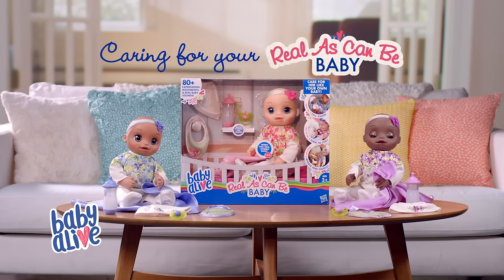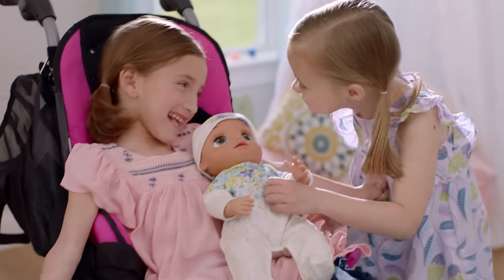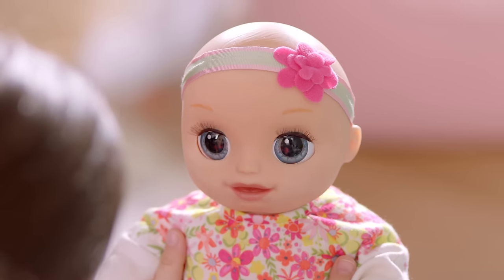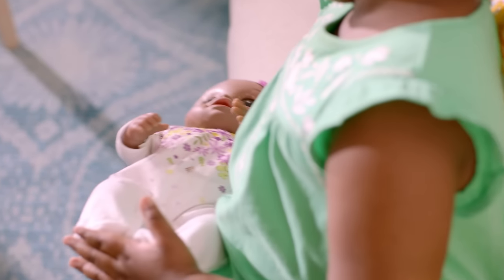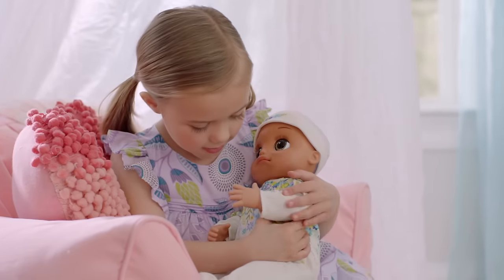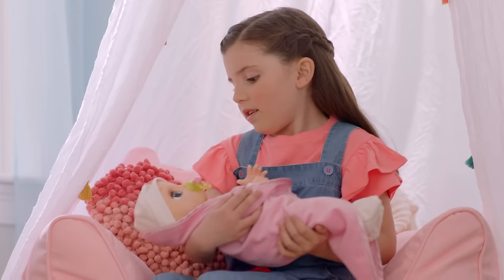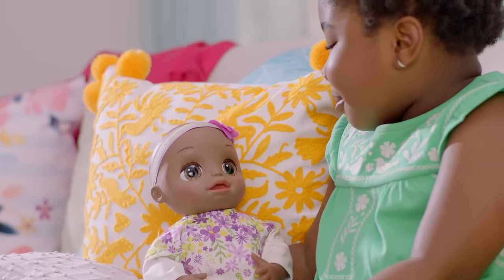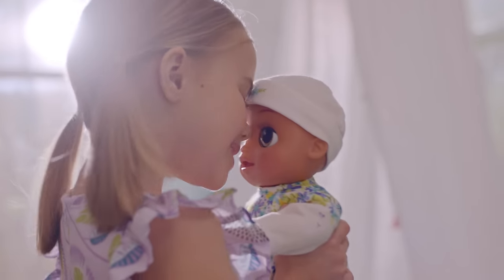Baby Alive - How to Care for Real As Can Be Baby 🌸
Learn how to take care for Real As Can Be Baby with this easy-to-follow demo! Real As Can Be Baby has multiple accessories, activation points, and sounds so children can learn to care for her as if she were a real baby. Love every moment! 🌸